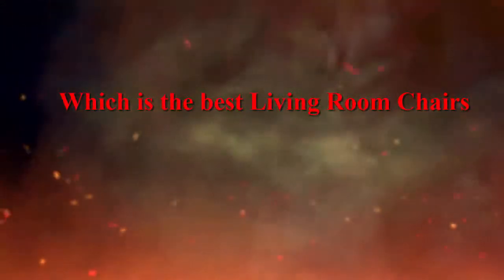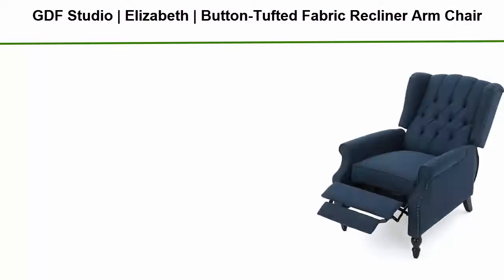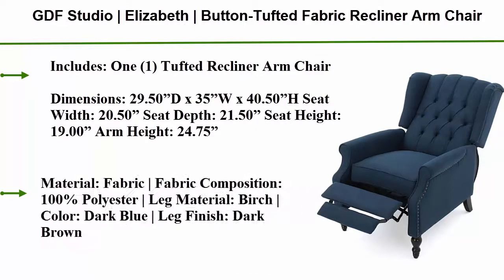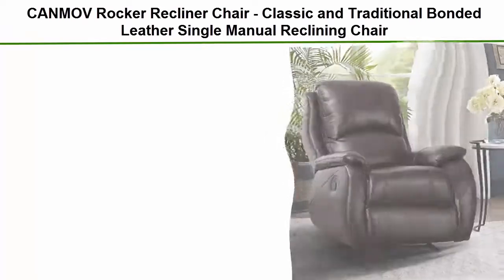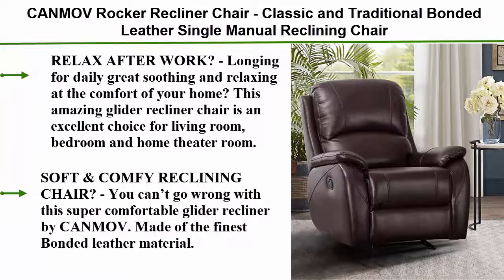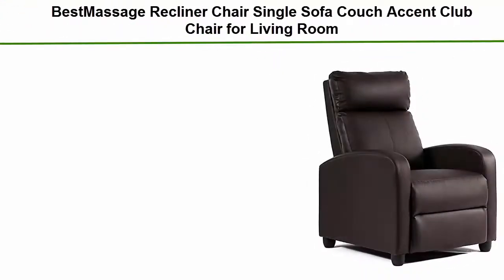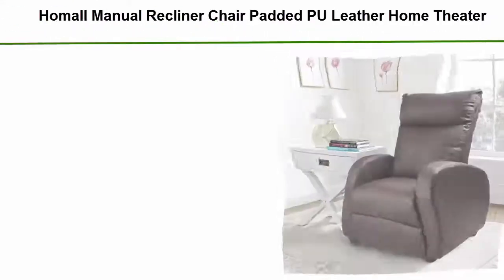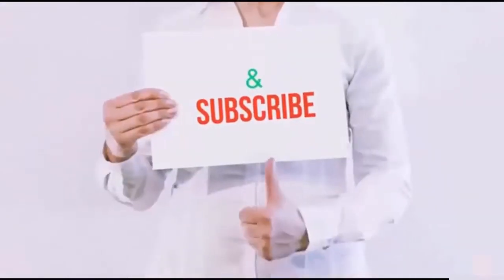Best Living Room Chairs 2019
We are going to check out top five best Living Room Chairs in current time;

► Checkout These Links For Updated Price Of Living Room Chairs

❥ Homall Manual Recliner Chair

❥ BestMassage Recliner Chair Single Sofa Couch Accent

❥  CANMOV Rocker Recliner Chair

❥  SUNCOO Massage Recliner Bonded Leather Chair Ergonomic

❥  GDF Studio | Elizabeth | Button-Tufted Fabric Recliner Arm Chair

This is my Living Room Chairs, That I mention in this video.

I mean this list is best my personal opinion;
and i try to list them best on their price, quality, durability and more;

The Best Living Room Chairs
Living room chair is most important for your rest time. And it need mostly comfort, good for healthy, exclusive design etc. And when you want to best pick one you need to know some information about this. You can see our videos and it helps you for give more information that you need. Helps you for choose best one.